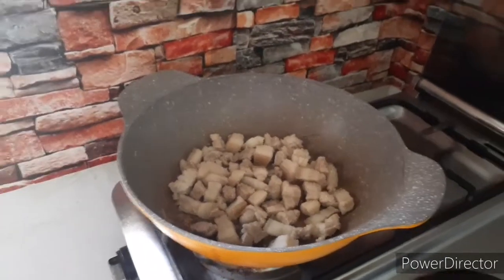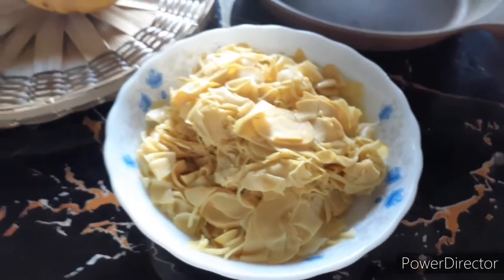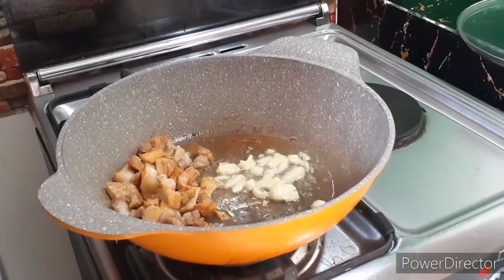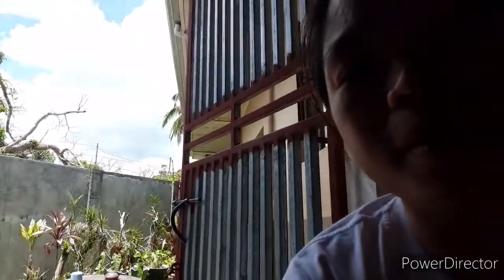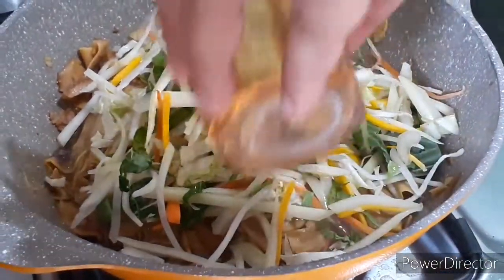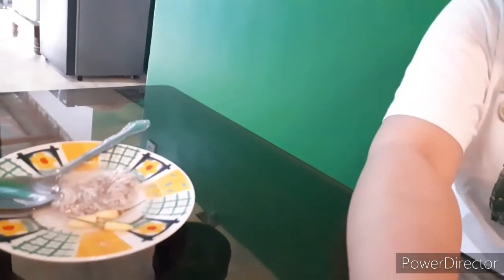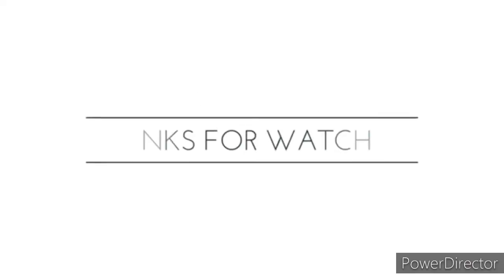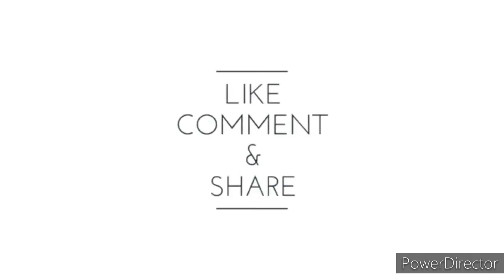Gulay Para sa Tanghalian, Kain Tayo!